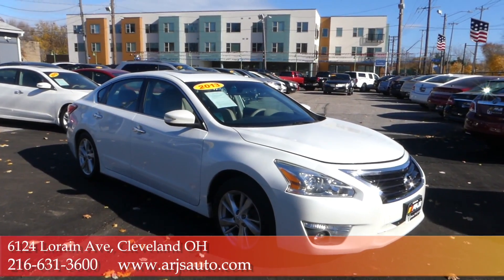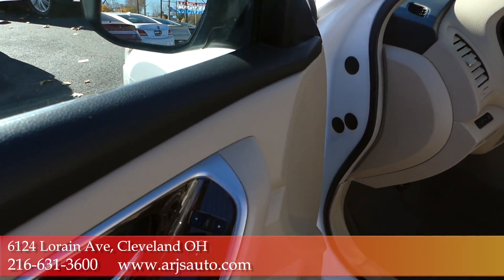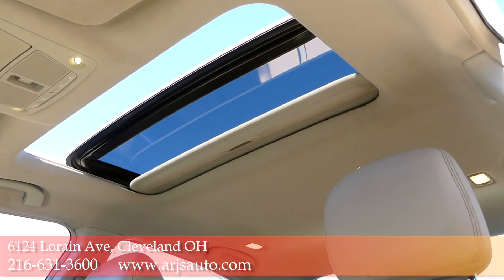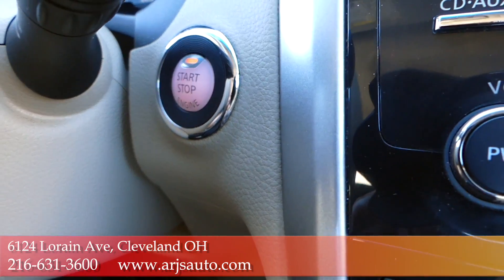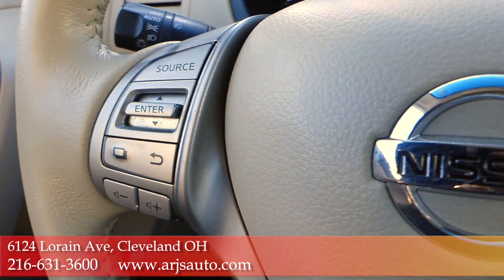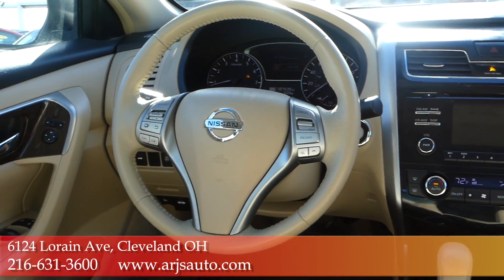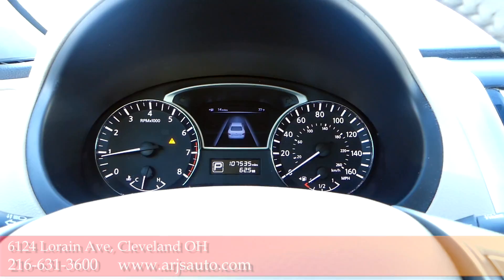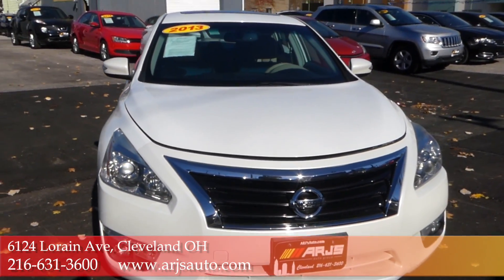ARJS 2013 Nissan Altima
ARJS Auto Group